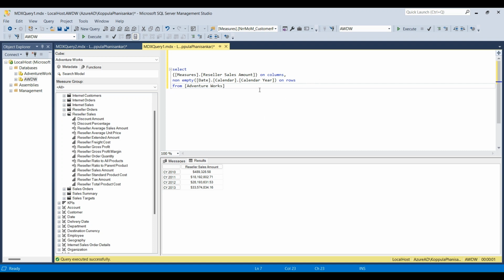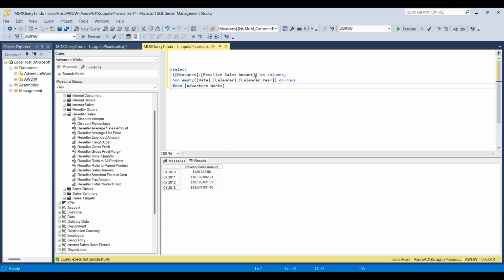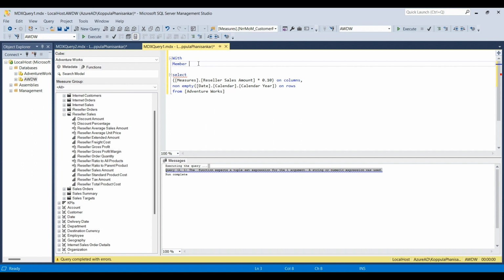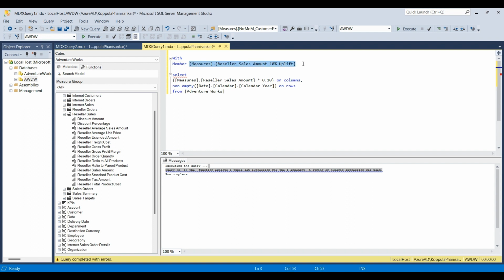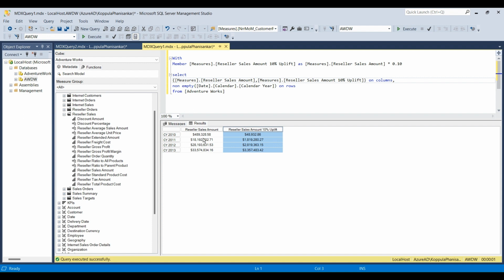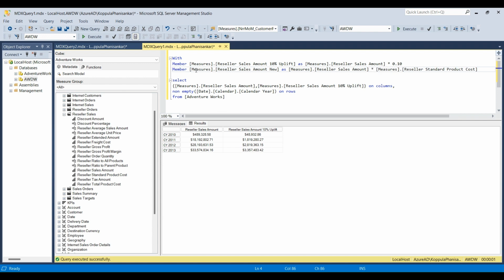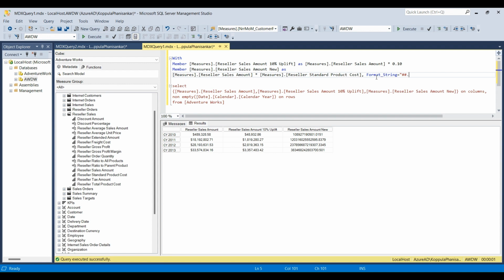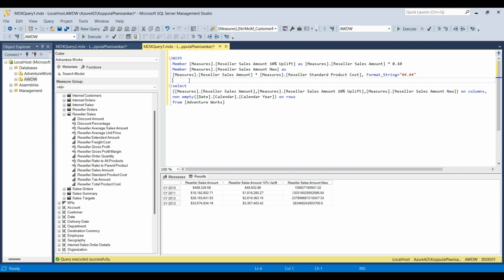DATA ANALYTICS WITH MDX (Class 6) - Calculated Members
In this Video we are covering how to write calculated members in MDX query.
Below sample queries been used during video.

With
Member [Measures].[Reseller Sales Amount 10% Uplift] as [Measures].[Reseller Sales Amount] * 0.10
Member [Measures].[Reseller Sales Amount New] as
[Measures].[Reseller Sales Amount] * [Measures].[Reseller Standard Product Cost], Format_String="##.##"

select
{[Measures].[Reseller Sales Amount],[Measures].[Reseller Sales Amount 10% Uplift],[Measures].[Reseller Sales Amount New]} on columns,
non empty([Date].[Calendar].[Calendar Year]) on rows
from [Adventure Works]